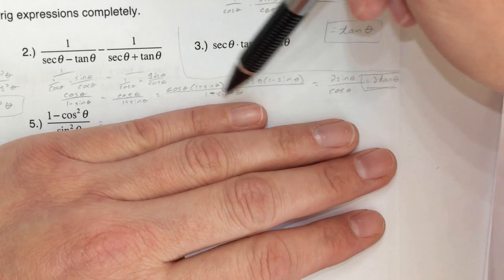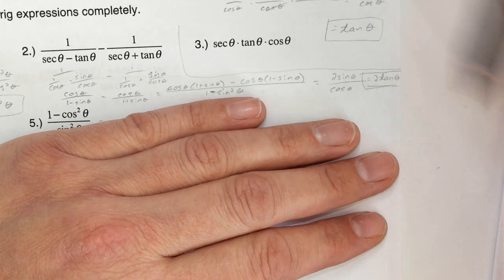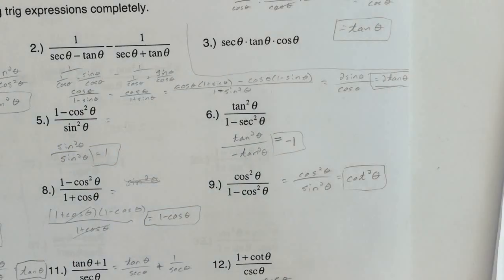HW 4 1 2 Simplifying Trig Expressions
Use trig identities to simplify trig expressions